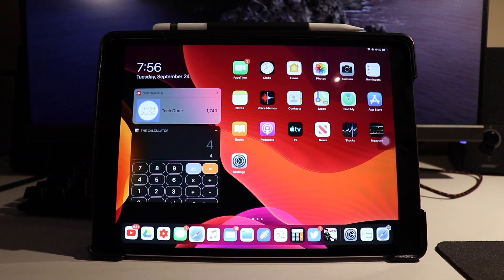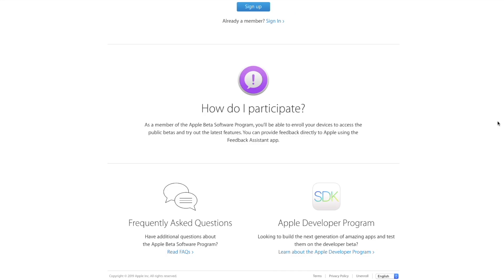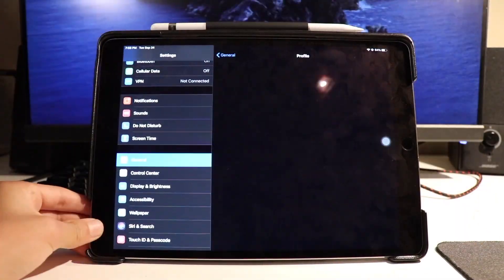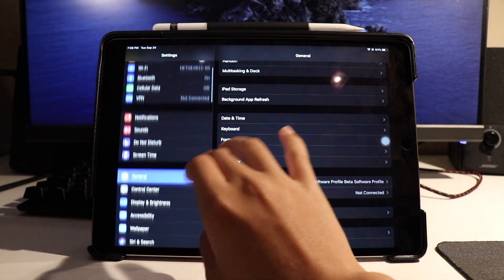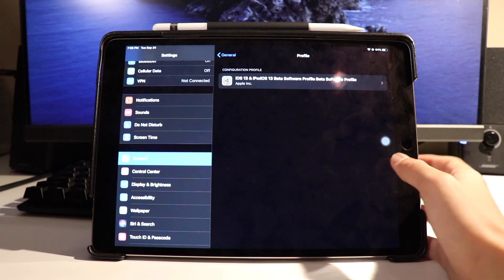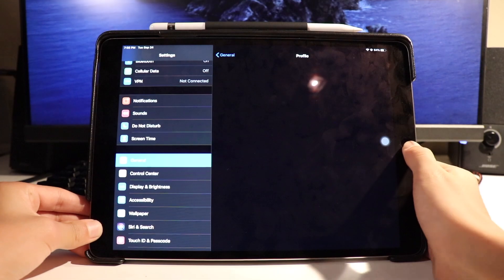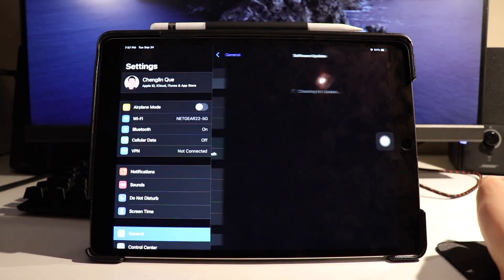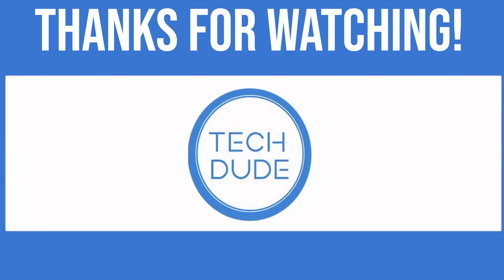How to remove iOS 13 public/developer beta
Tutorial showing how to remove any iOS 13 version public/developer beta back to official/stock firmware or upgrade iOS 13 betas to official ios 13 versions